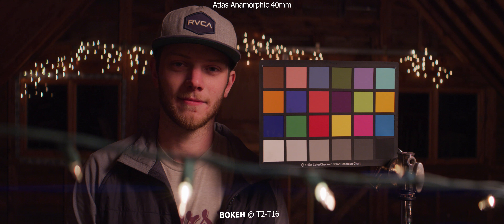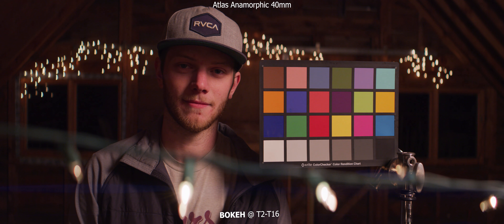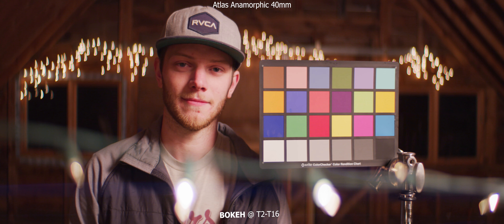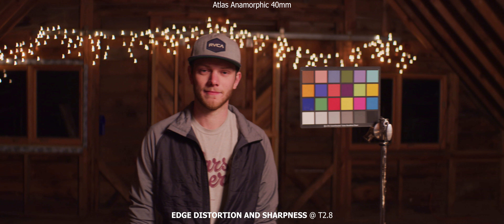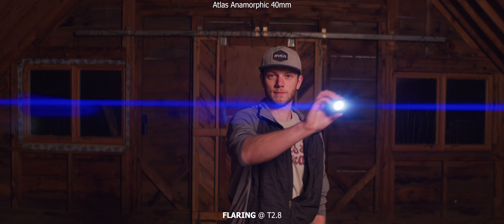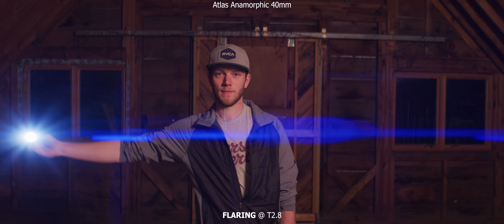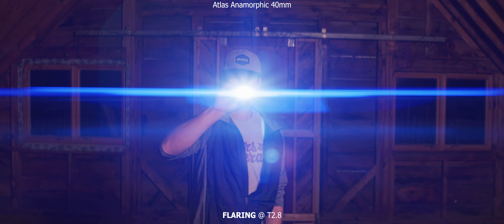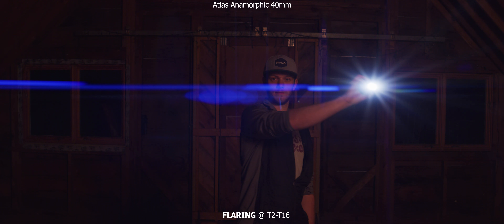Atlas Orion 40mm 2x Anamorphic - Lens Test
In this video, we go through a few tests on the band new Atlas Orion 40mm 2x Anamorphic that we just picked up. First looking at breathing, bokeh, edge distortion and sharpness, Flaring and lastly close focus.

0:19 - Breathing
0:43 - Bokeh
1:12 - Distortion and Sharpness
1:36 - Flaring
2:28 - Close Focus

Lensprotogo.com